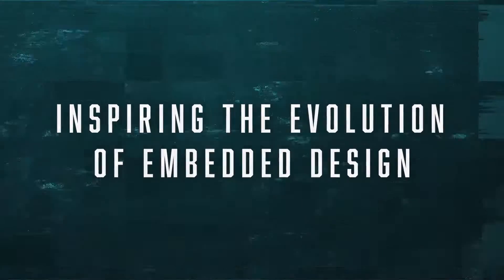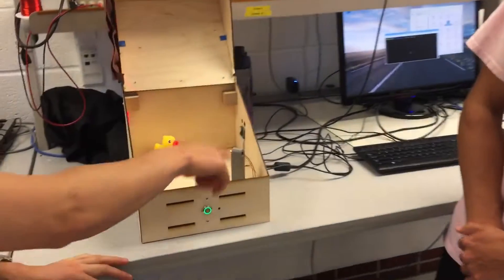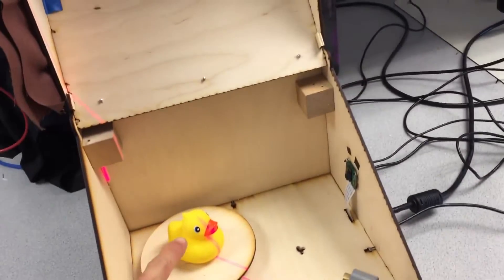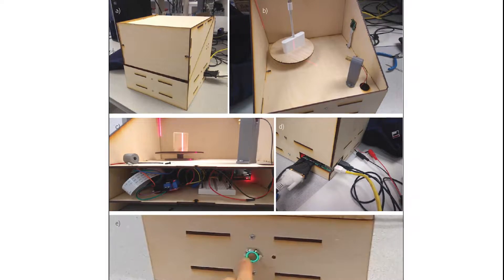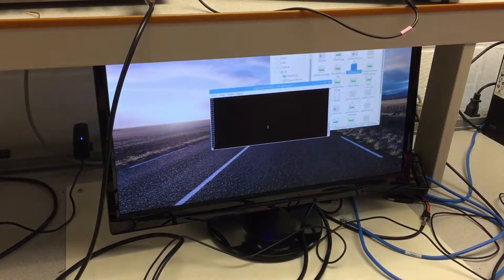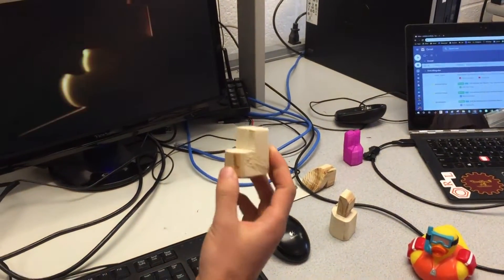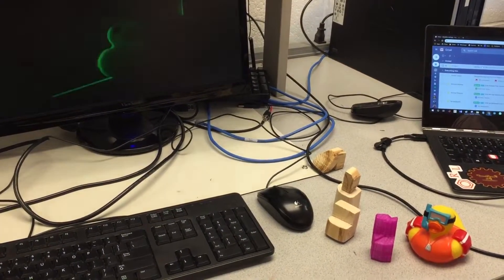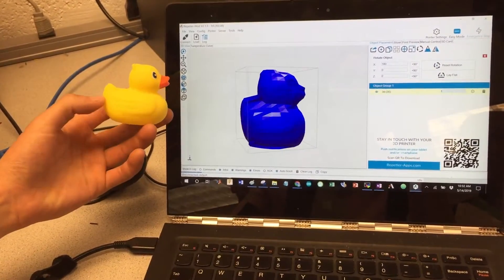Laser 3D Scanner Using Raspberry Pi - Cornell Project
Learn how these Cornell undergraduates used a Raspberry Pi, a camera and a laser to make an accurate 3D scanner capable of producing digital meshes of physical objects. LEARN MORE...

New Circuit Cellar Magazine comes out every month with new articles going live regularly

"Our Laser Scanner project is a Raspberry Pi-based embedded system device that’s able to digitize objects into .obj mesh files for reproduction using 3D printing. The device does this by utilizing a line laser and the Pi Camera to perform computer vision. The laser is positioned 45 degrees askew from the laser, and projects a bright red line on one vertical slice of the object. The camera detects the slice’s distance from the center to give a mesh slice. The object is spun on a rotating tray, and the process is repeated until the full object is scanned. The generated .obj file is emailed to the user."